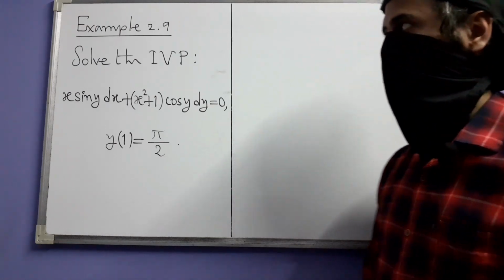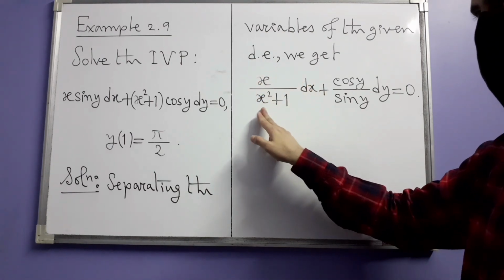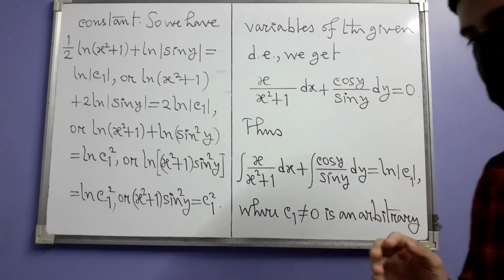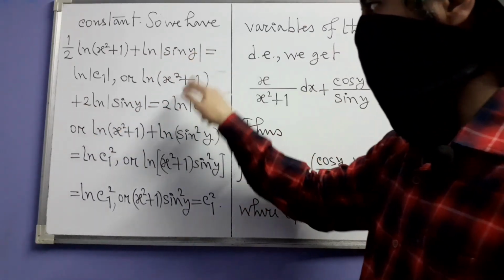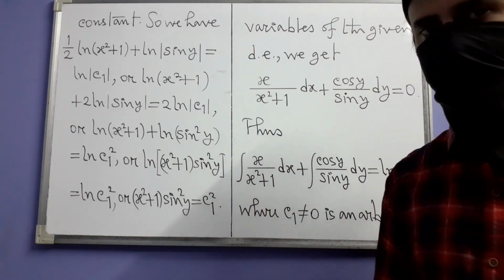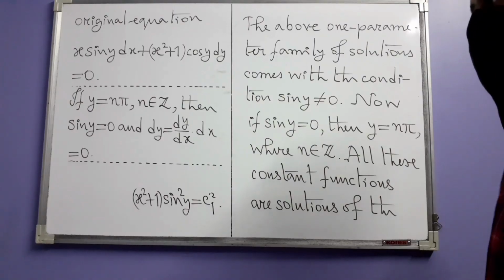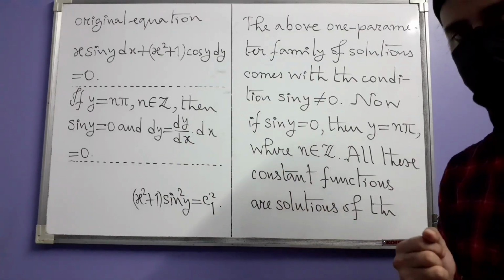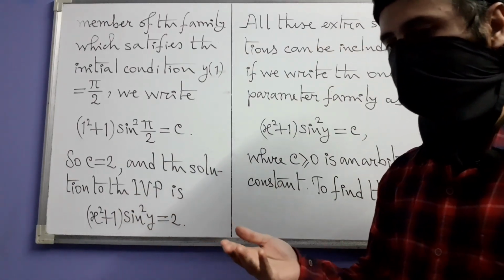Separable Equations (Part 3, Ross)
In this part we discuss Example 2.9.